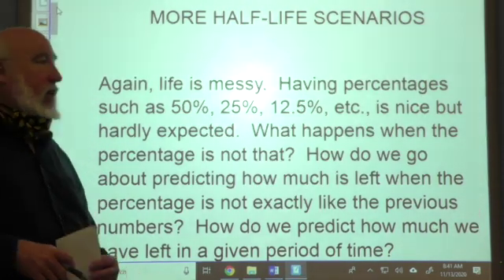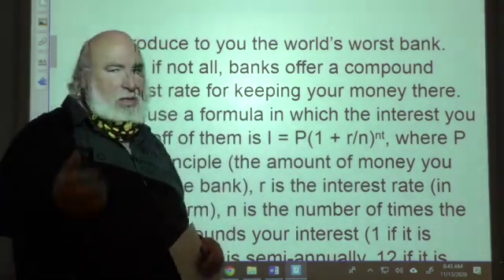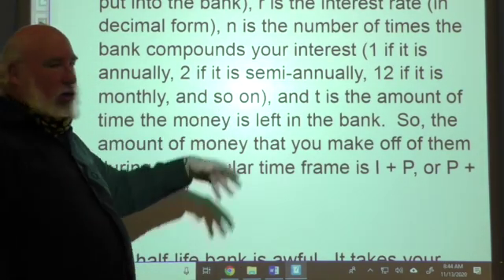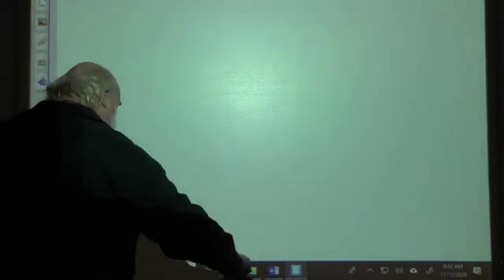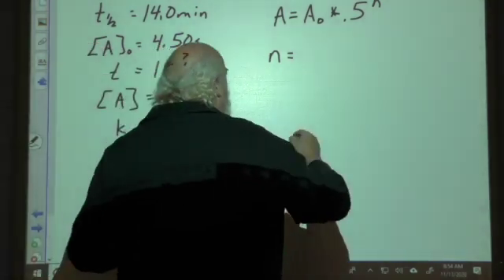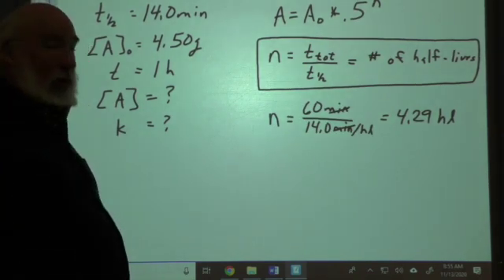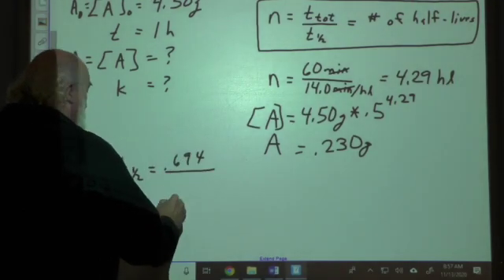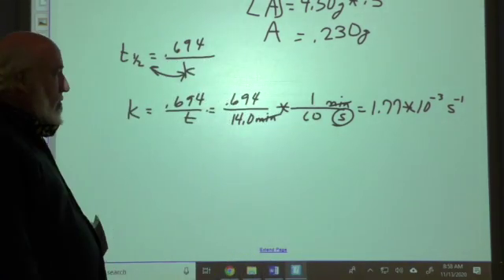More Half-Life Scenarios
This video is about More Half-Life Scenarios